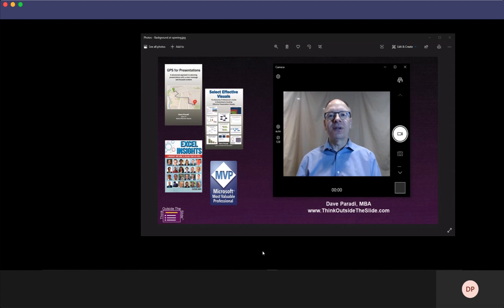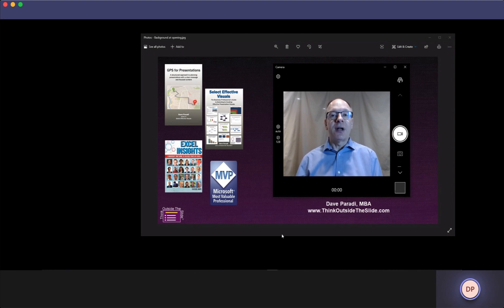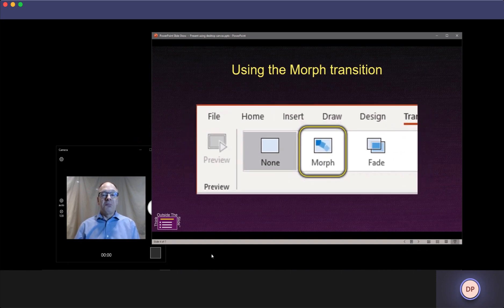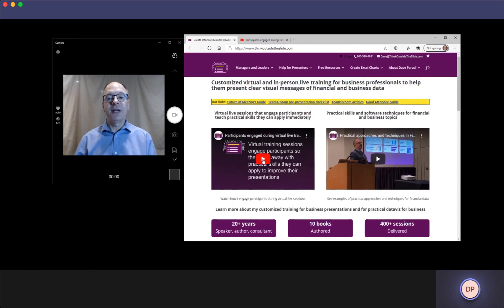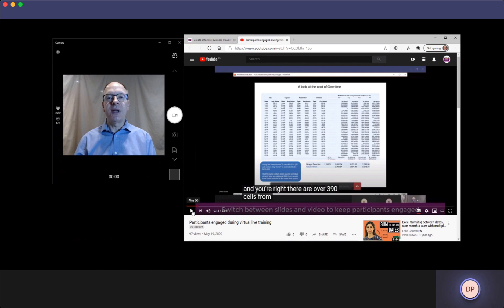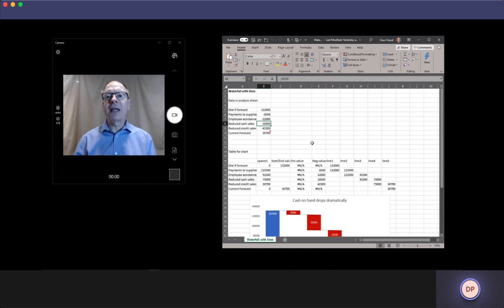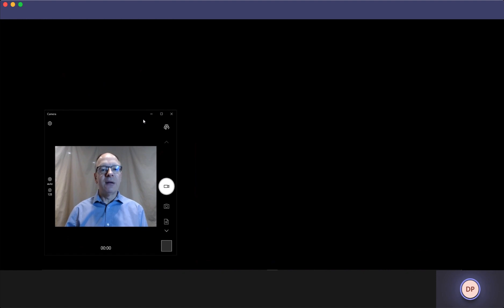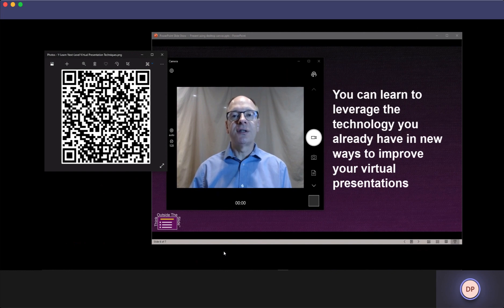Next-level Teams and Zoom presentations: Use your desktop as a canvas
Virtual presentations in Microsoft Teams and Zoom are here to stay and they offer us a new approach that allows a much richer experience for our audience: using our desktop as a canvas. This is the next level of presenting for those who want to go beyond the typical sharing slides full-screen.

If you want to learn more about my next-level virtual presentation course, go to this form to let me know how to contact you when the course opens for registration